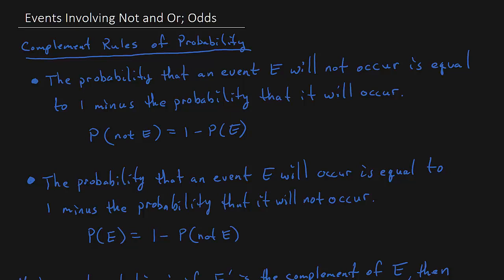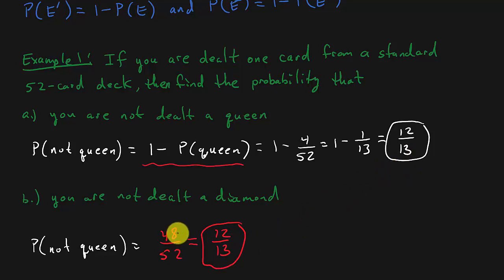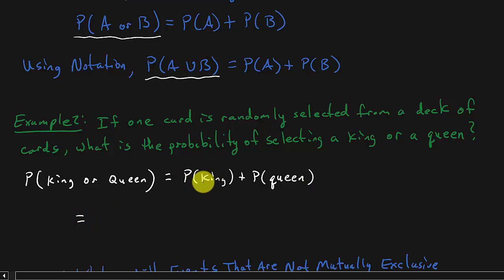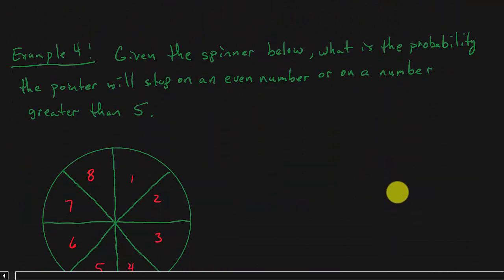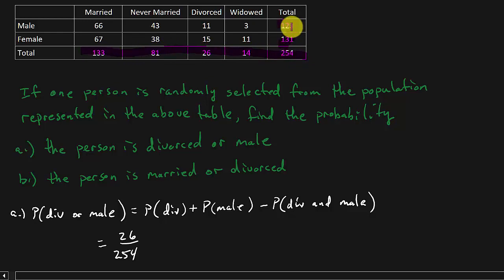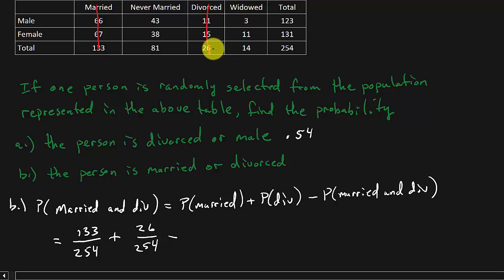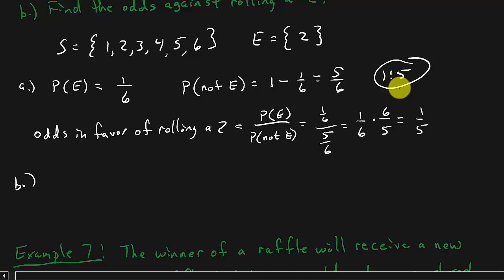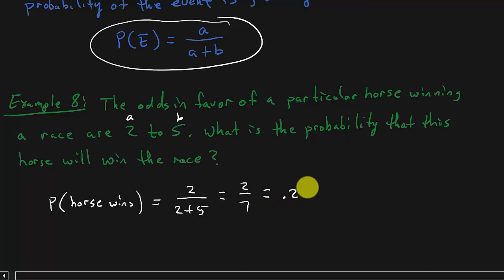Contemporary Math - Probability Of Events Involving Not and Or | Odds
This video shows how to find probabilities of events involving not and or.  We talk about the complement of an event.  We also calculate the odds for and the odds against.